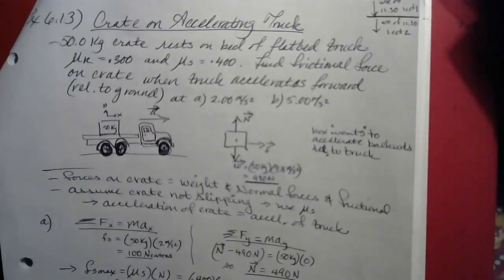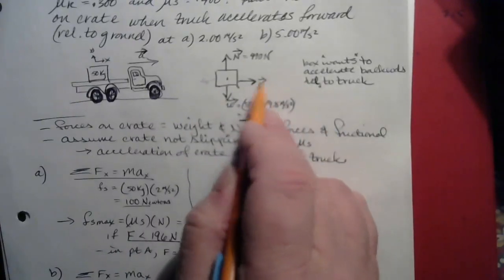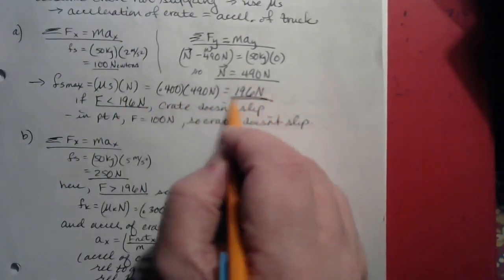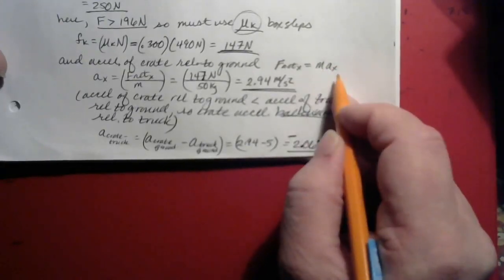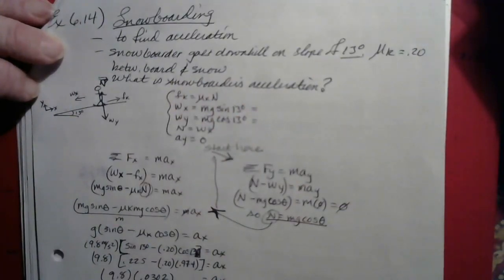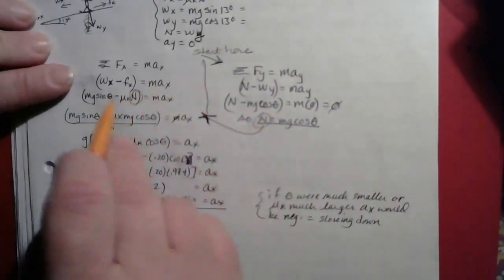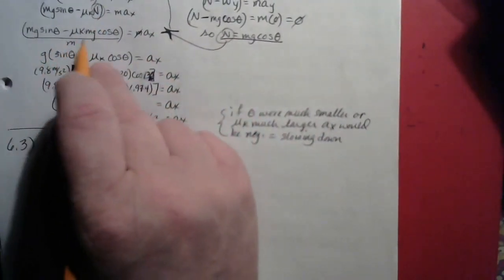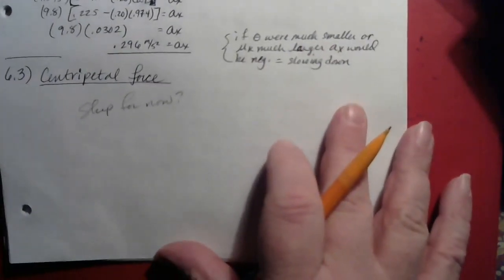VM Phys Week of 11 30 20 Lect 2, Pt A